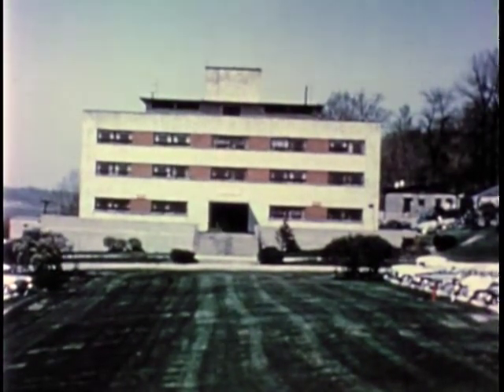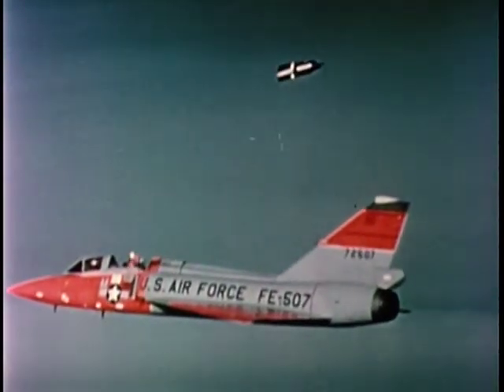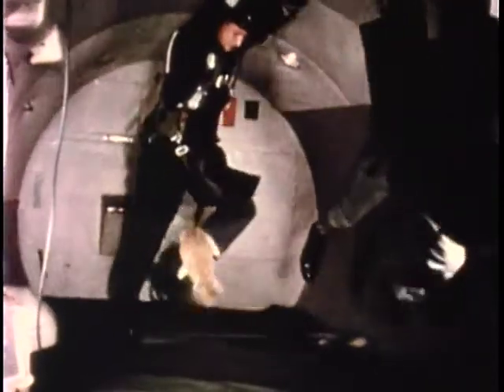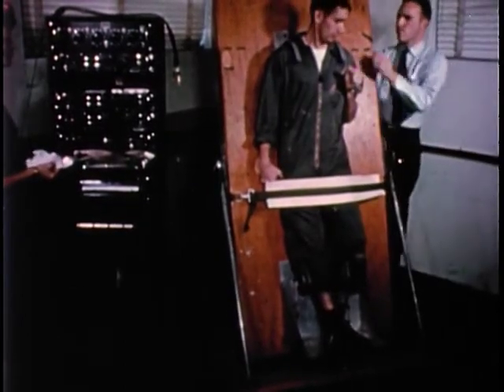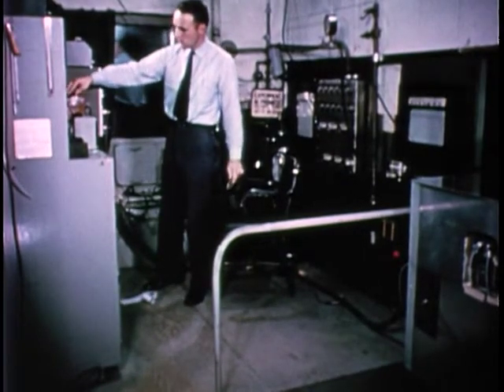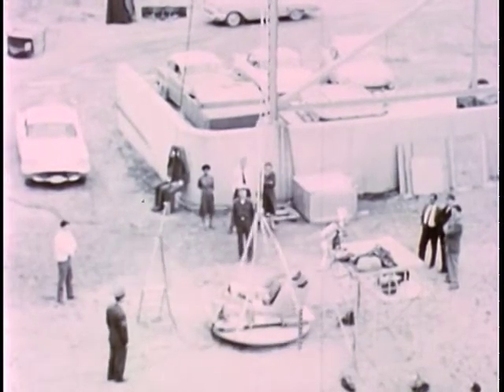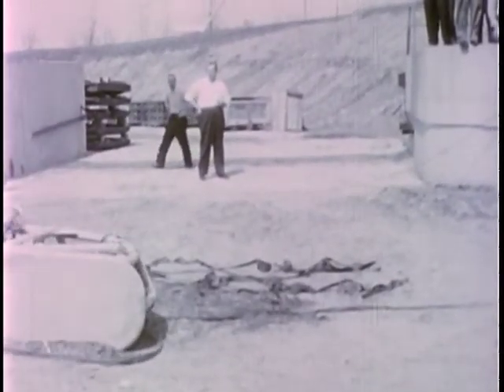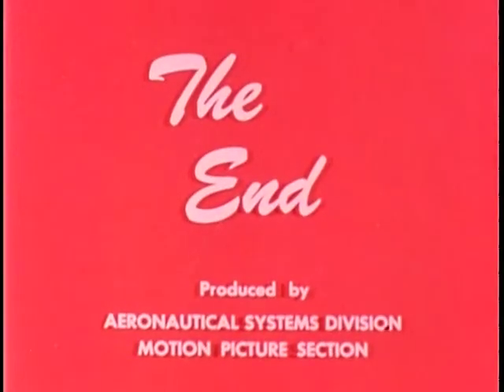BIOASTRONAUTICS RESEARCH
BIOASTRONAUTICS RESEARCH - National Archives and Records Administration   - ARC Identifier 68700 / Local Identifier 342-USAF-33692 - Department of Defense. Department of the Air Force. (09/26/1947 - ).  Summary: Coverage of research at the Aerospace Medical Division Hq 657Oth Aerospace Medical Research Laboratories including scenes of F-104 seat ejection; drop tests from C-130 and ejection from F-106; effects of weightlessness on cats and pigeons in a C-131; test subjects in water tank, on centrifuge, in heat chamber and on complex coordinator. Also shows scenes of vertical deceleration tower, incline impact test facility, vertical accelerator, equilibrium chair and vibration platform. Fair (Basic: Ektachrome mas).